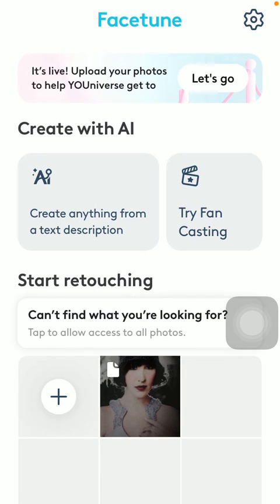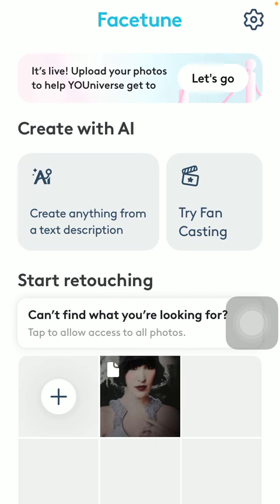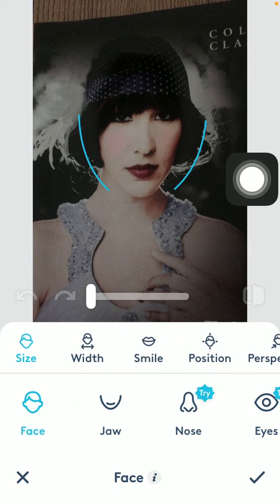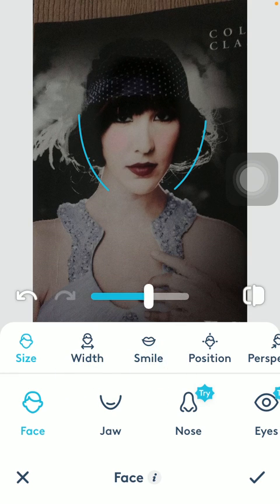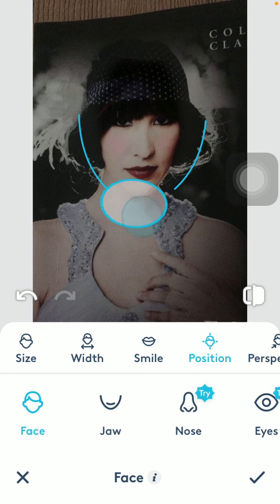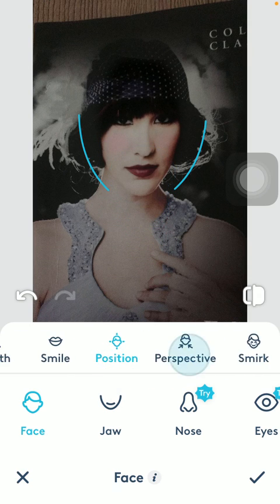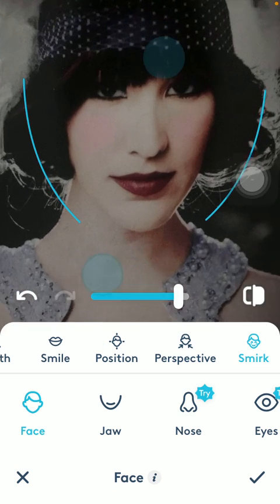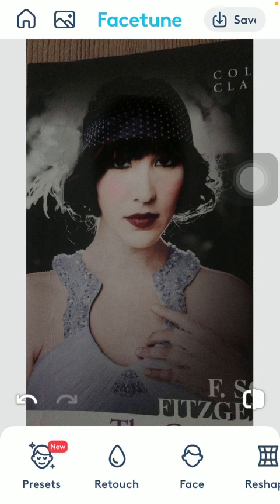How to change the shape of face on Facetune?